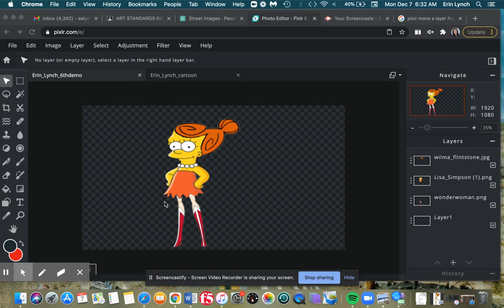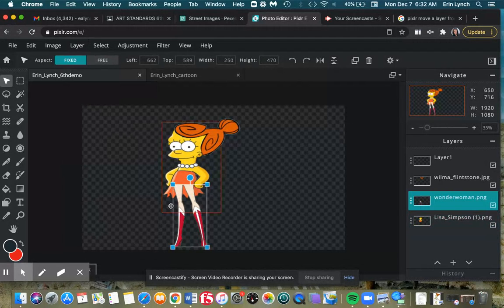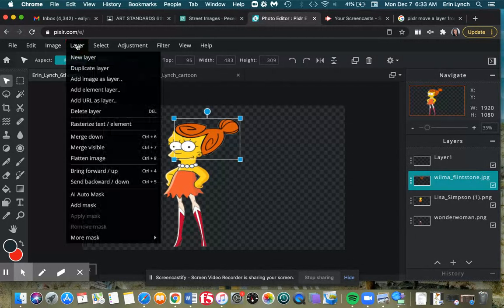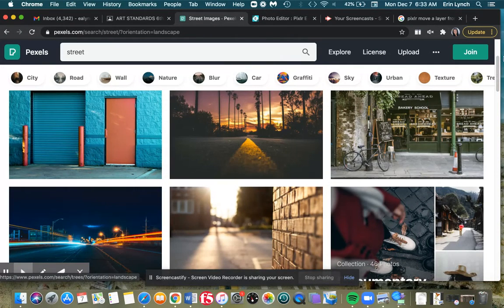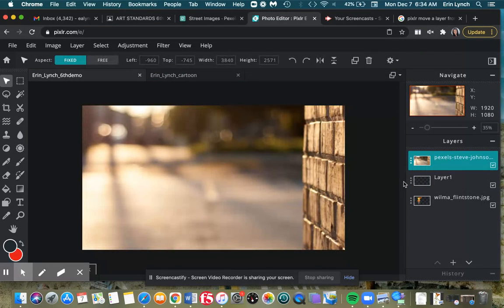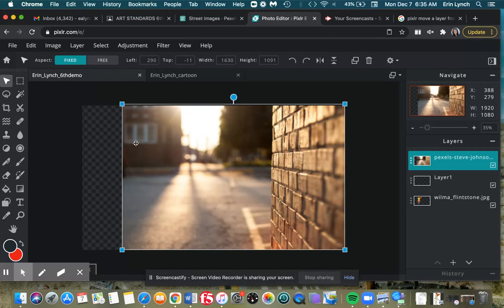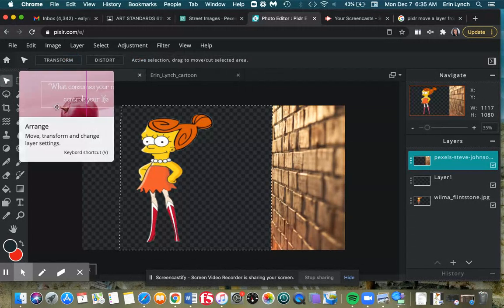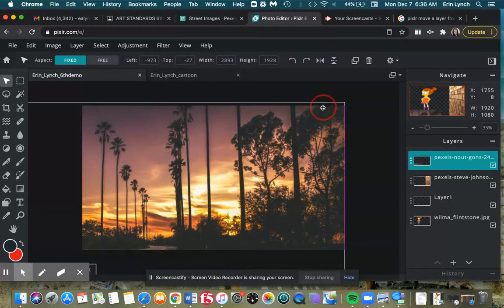Intermediate/Middle School Pixlr Cartoon 5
Merging your character layers and starting your background.